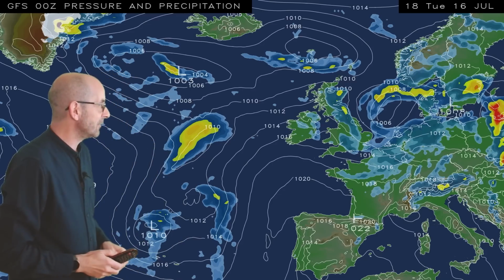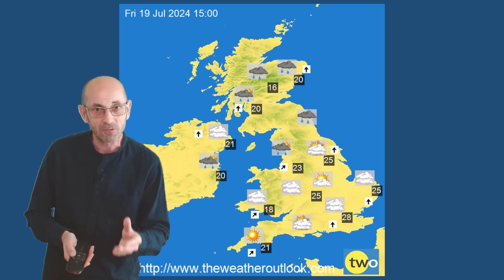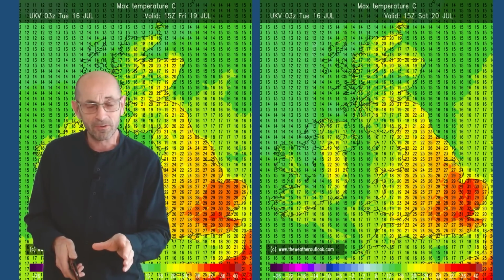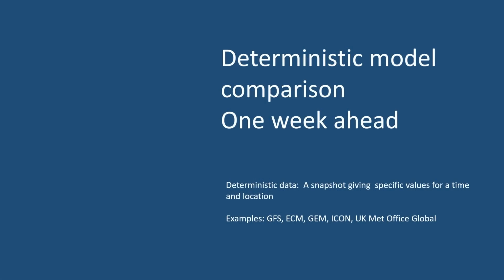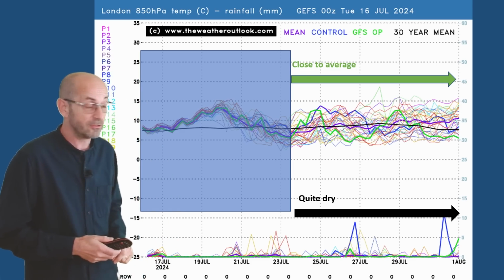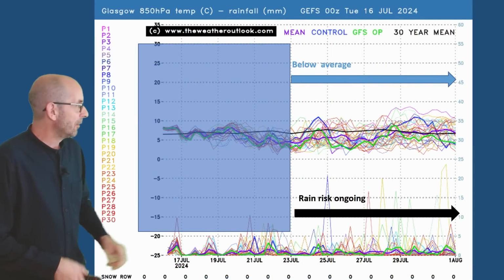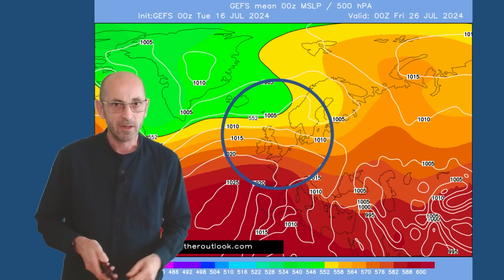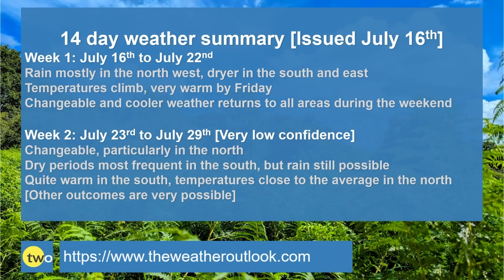Will a wet St Swithins day be followed by a washout?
TheWeatherOutlook's Brian Gaze takes a look at the 14 day UK weather prospects from July 16th.